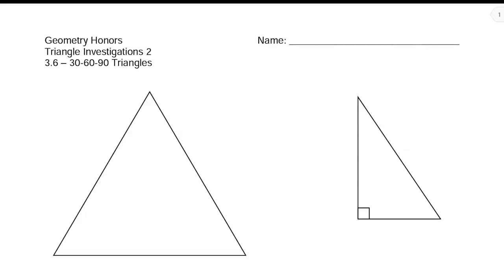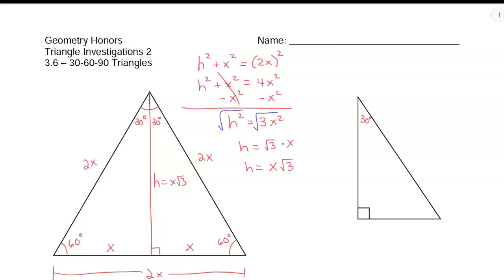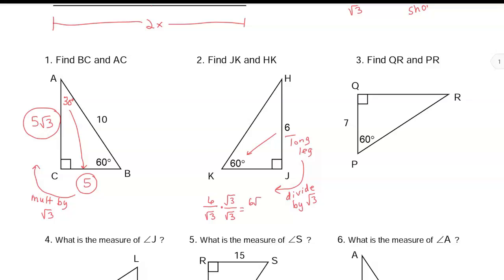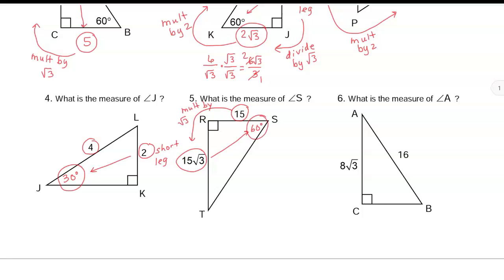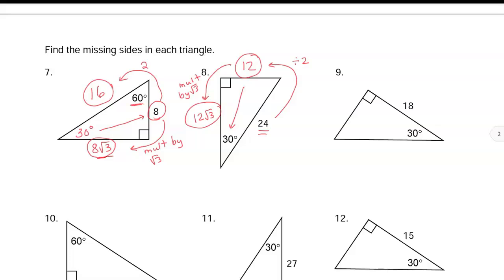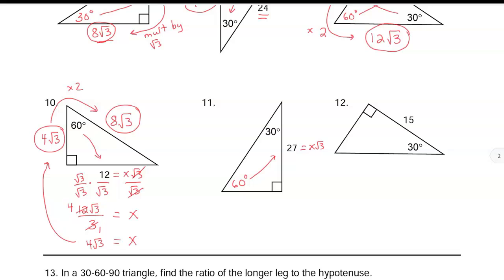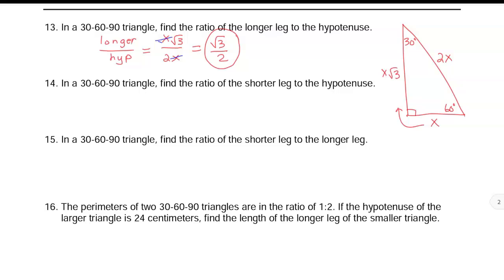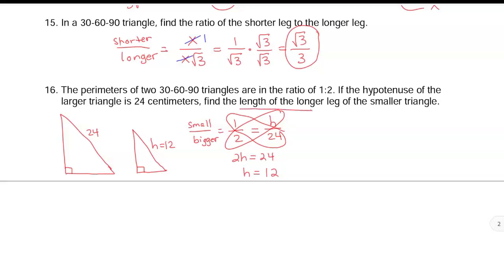Notes 3.6 Special Triangle 30 60 90